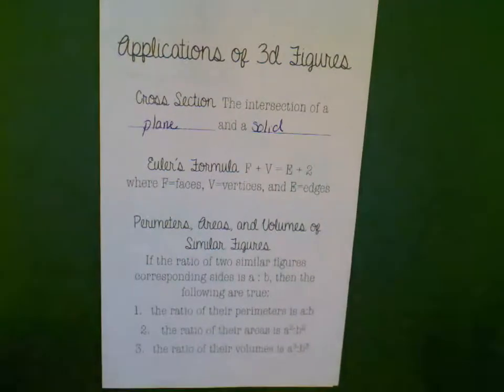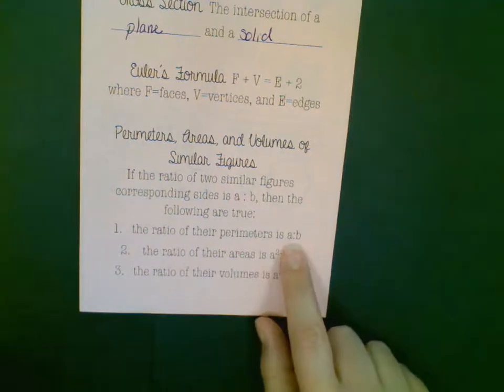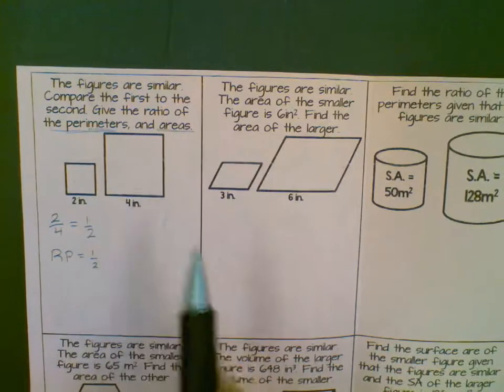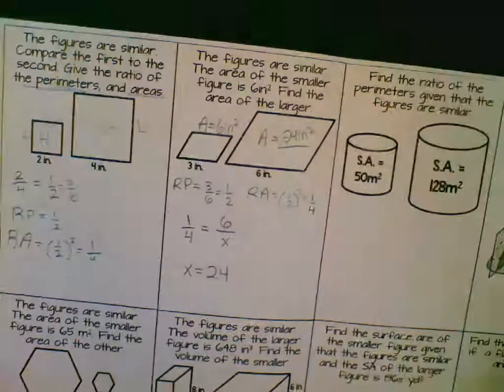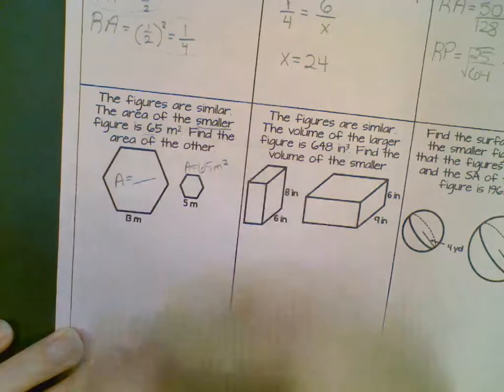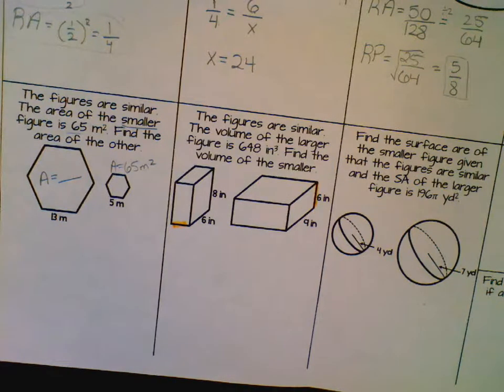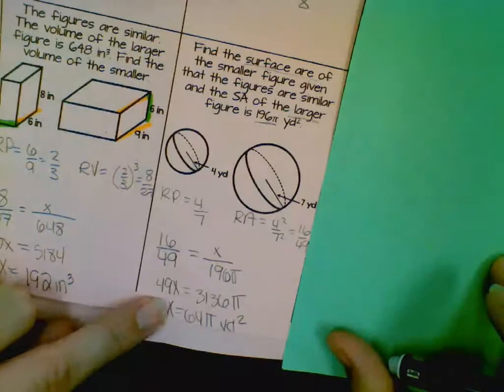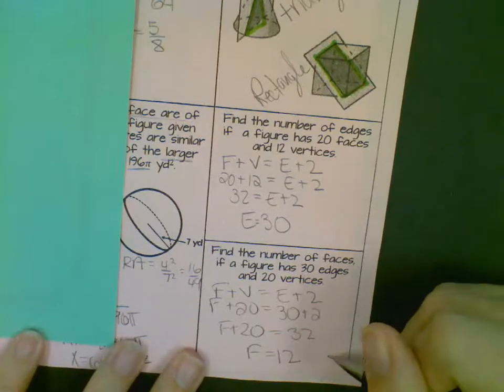Geometry 7.6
Geometry 7.6: Applications of 3d figures